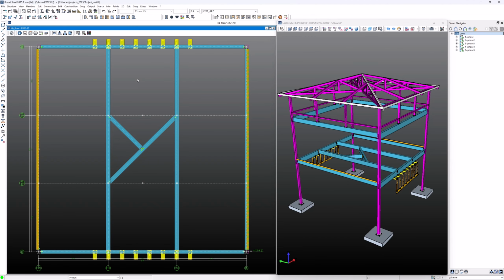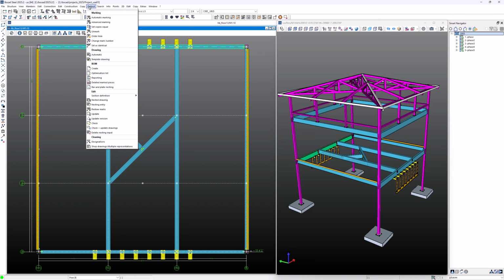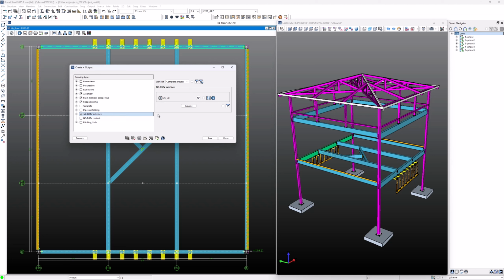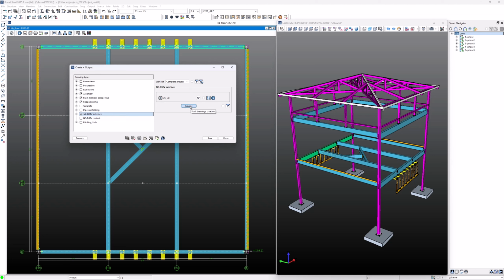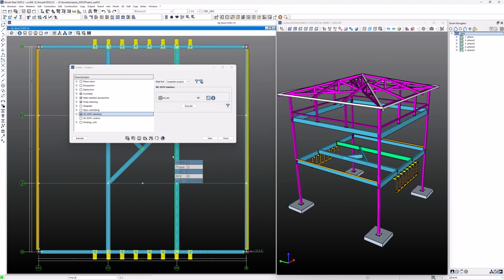FAQ 116 - SC bocad - Produce NC and NC1 files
NC or NC1 files are an integral part of the current fabrication process. S&C bocad was at the forefront of this format's creations back in the early 70's so obviously we master the universal format we had created so many decades ago.